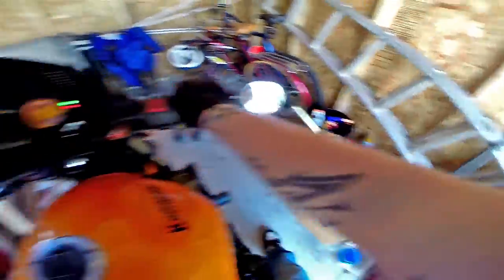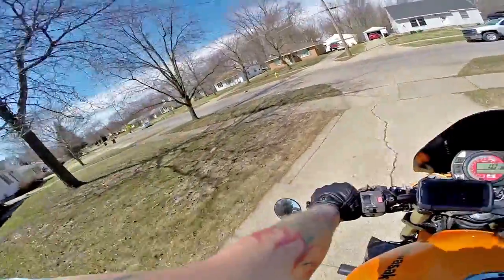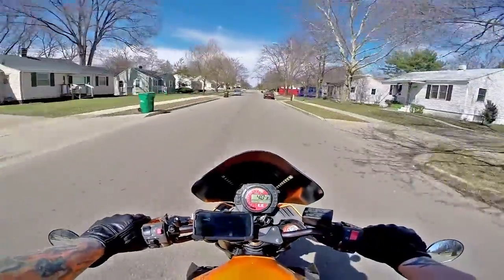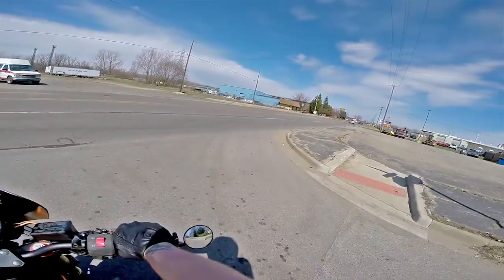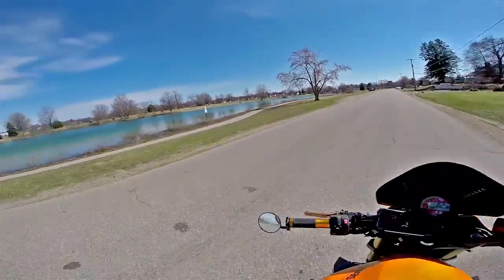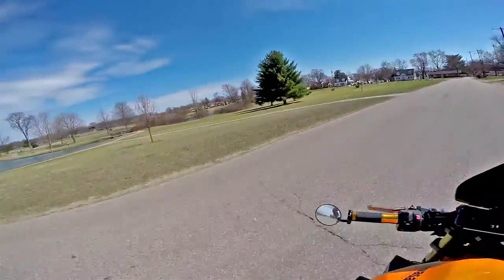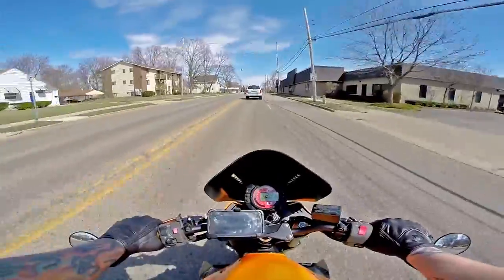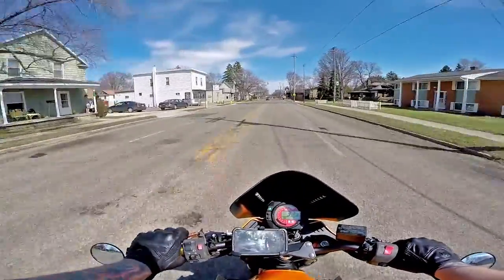WEAR YER HELMET - MIC TEST -SONY ECM-CS3 - NEW GLOVES - Z1000 - MOTOVLOG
Quick ride around town testing my new mic setup with GoPro Hero 3+ Black, Sony ECM-CS3, on my Z1000. Also talk about the Icon Pursuit gloves.